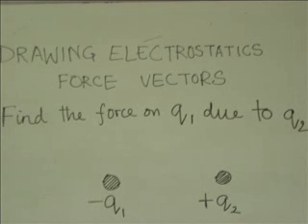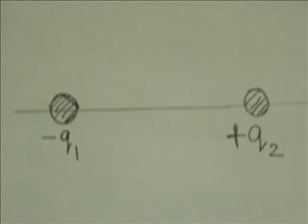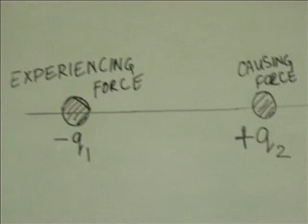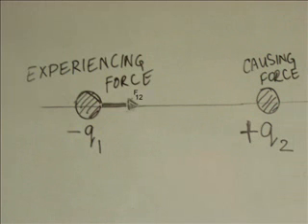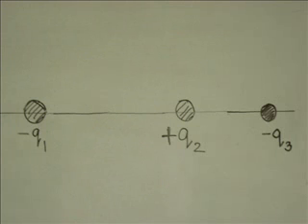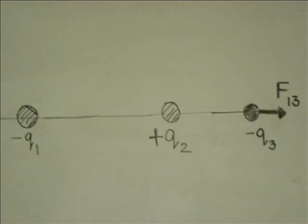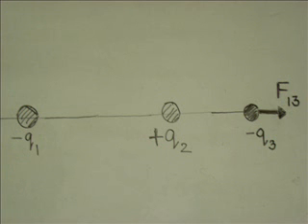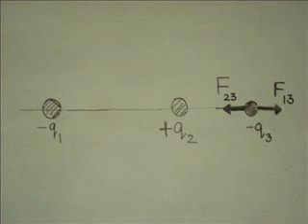2 electrostatics drawing force vectors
How to draw electrostatic force vectors